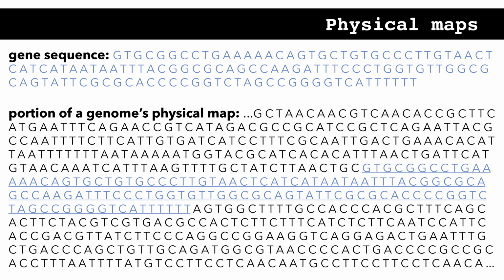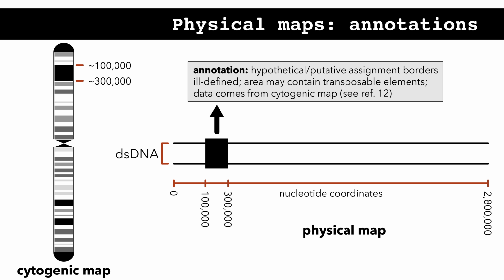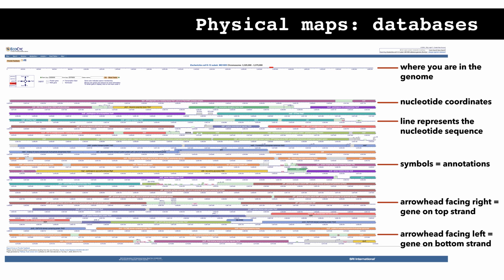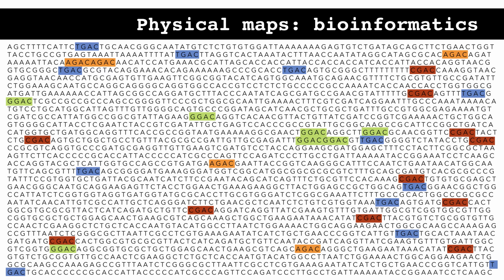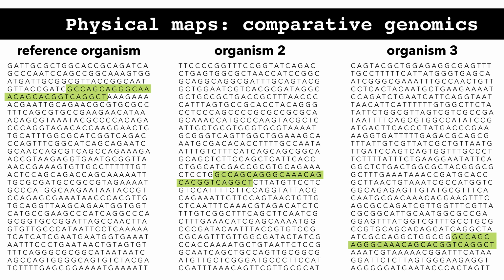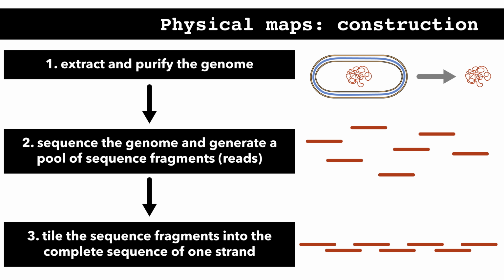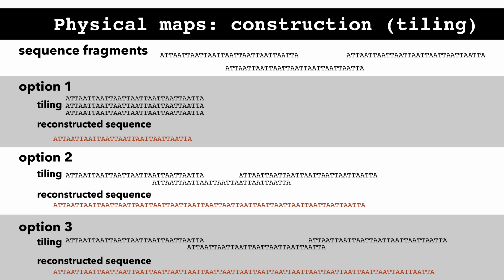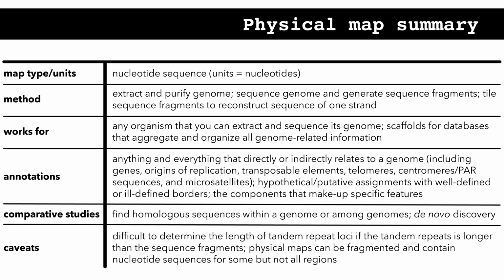5c: physical maps